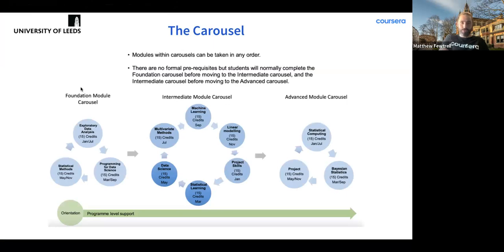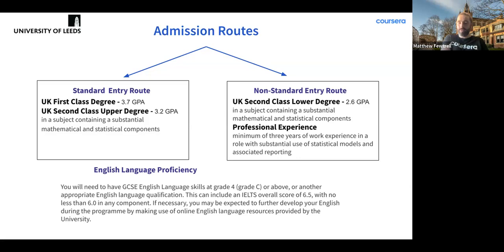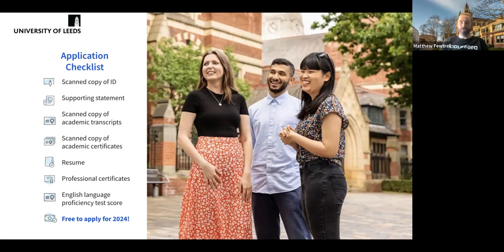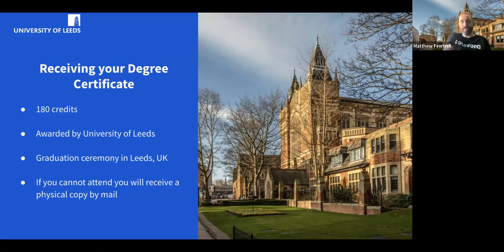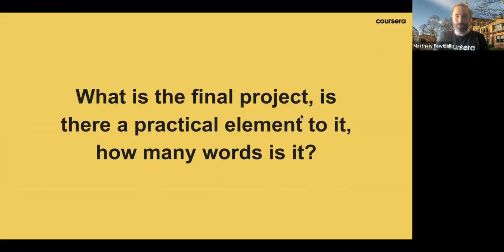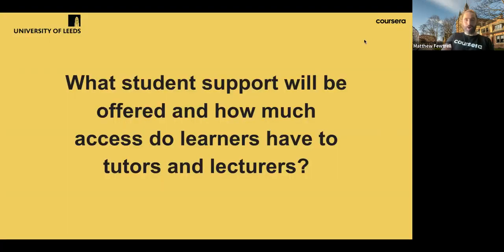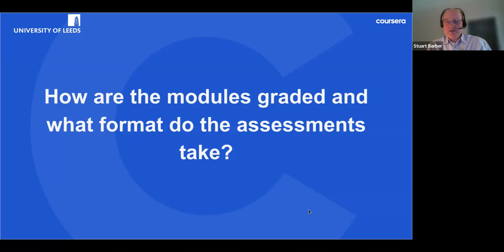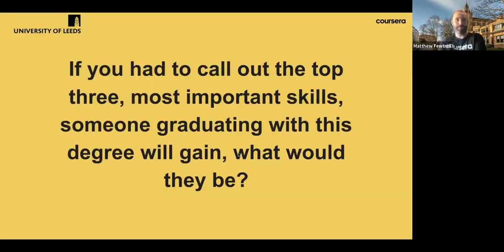Statistics Master's Degree Online | MSc Data Science (Statistics)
Learn about the MSc Data Science (Statistics) that you can earn from the University of Leeds completely online on Coursera. Watch this admissions webinar to get the details you need.

Join Coursera's admissions counselor Matthew Fewtrell as he hosts this admission webinar for the University of Leeds' MSc Data Science (Statistics) program. Accompanying Matt are program faculty members Dr. Stuart Barber, Dr. Graham Murphy, Dr. Jonathan Ward, and Dr. Leonid Bogachev, who provide essential details about the master's degree online.

Here's what you'll discover as you watch:

✔Program overview
✔Application process
✔Key dates
✔Q&A with University of Leeds faculty
✔Live Q&A

You can earn your degree in two to four years, offering you a flexible way to upskill your career. Some of the skills you'll have the opportunity to develop include exploratory data analysis, statistical methods, machine learning, programming for data science, Bayesian statistics, and project skills.

This webinar aired in September 2023. Read more about current enrollment dates and the University of Leeds MSc Data Science (Statistics) program.

📖What Is Statistical Analysis? Definition, Types, and Jobs